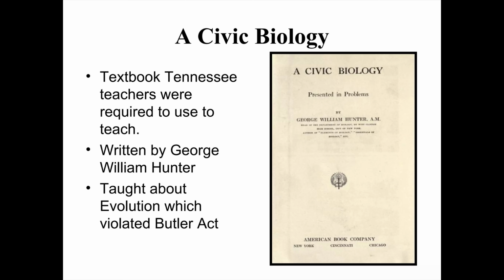December 11, 2025